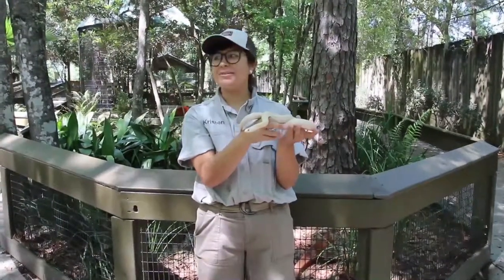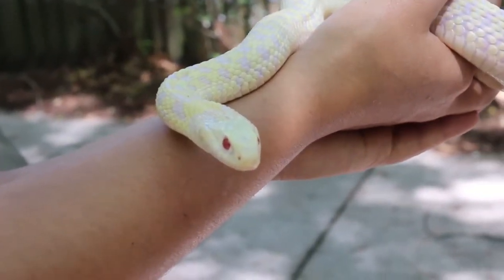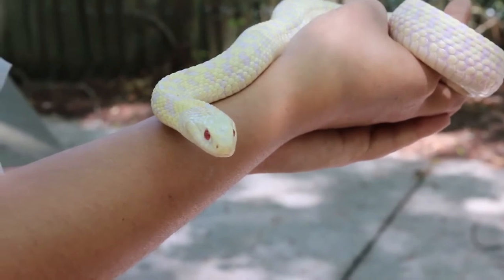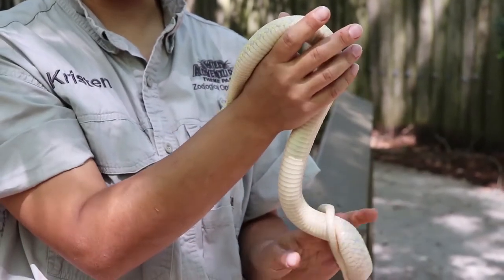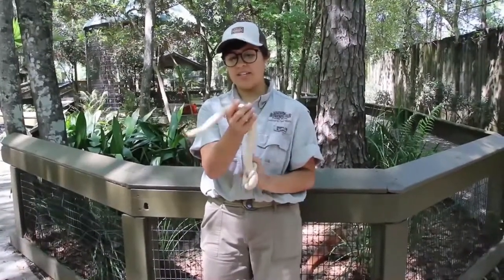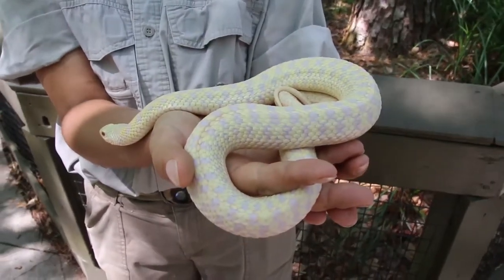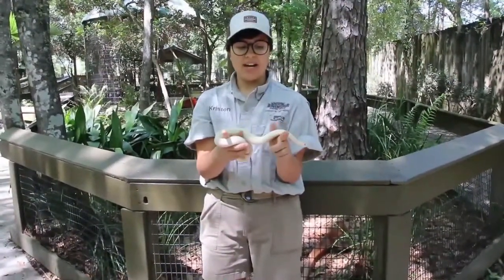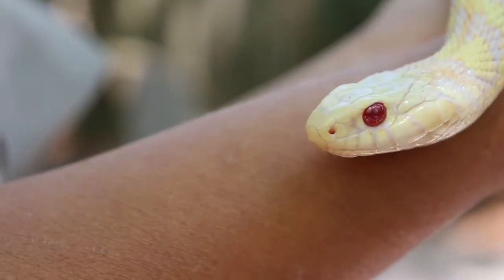Keeper Talk: Albino Garter Snake | Wild Adventures Theme Park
Did you know that we have a wide variety of reptiles at Wild Adventures including an albino garter snake? Zookeeper, Kristen, is here to tell you more about Fang! 🐍